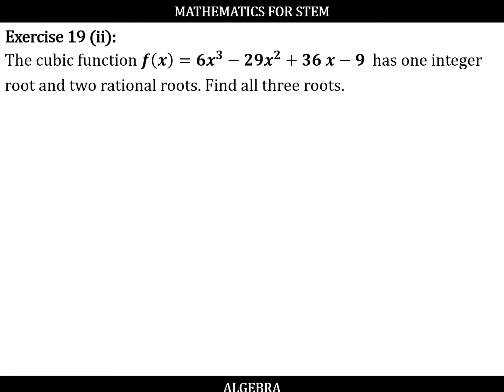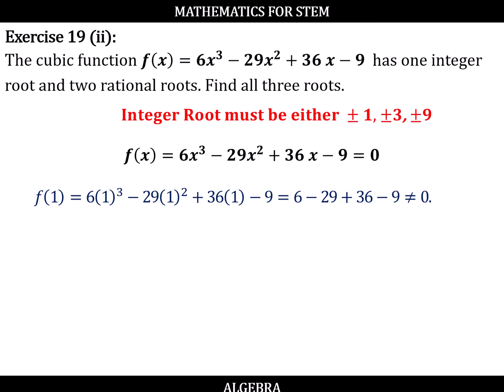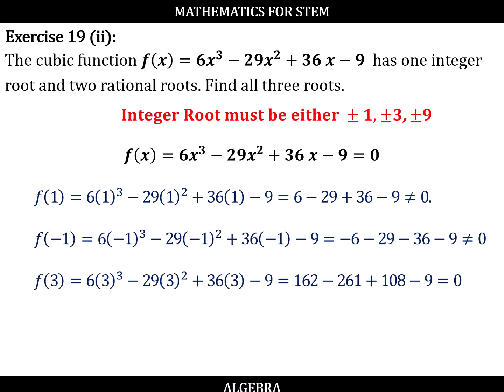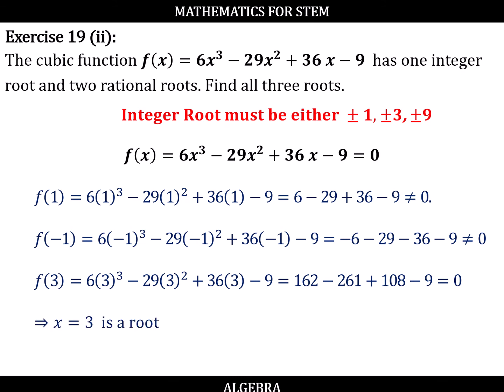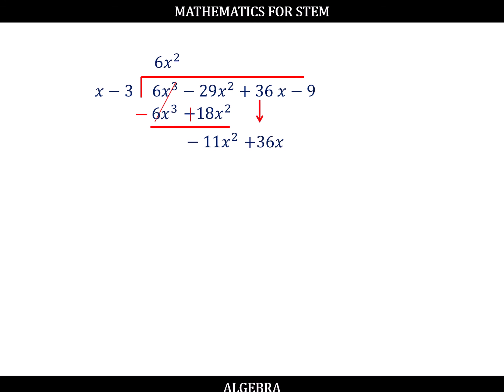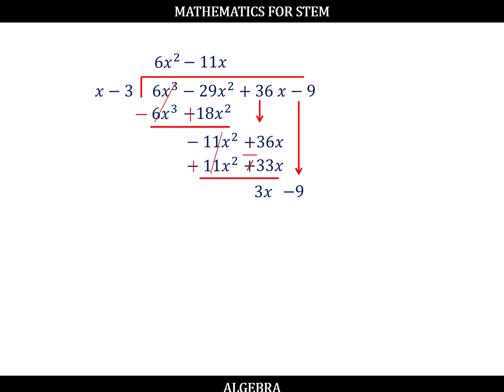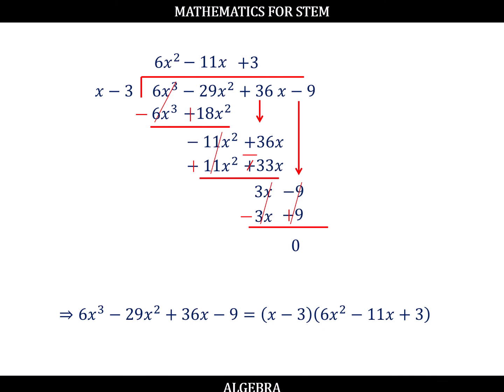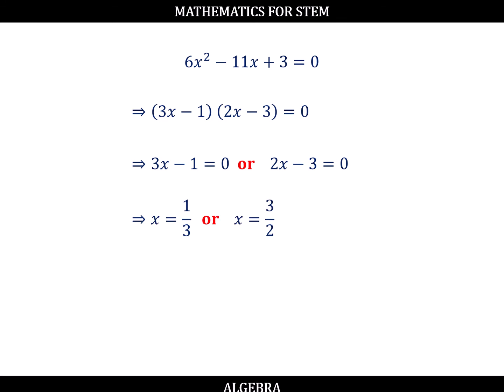EXERCISE 19 II